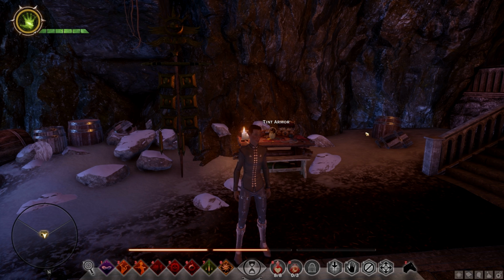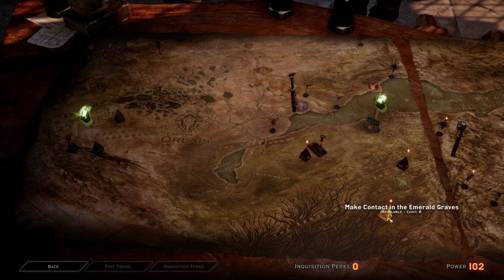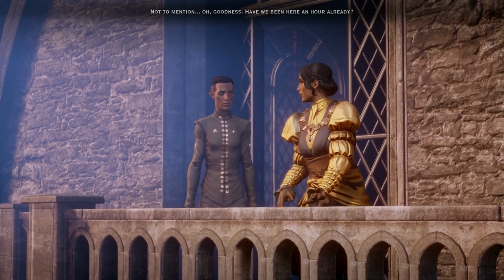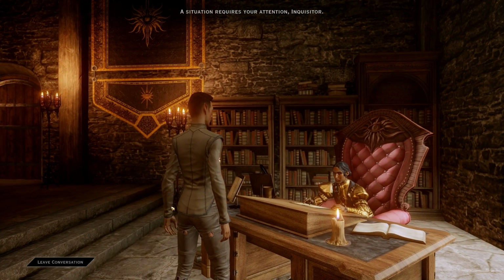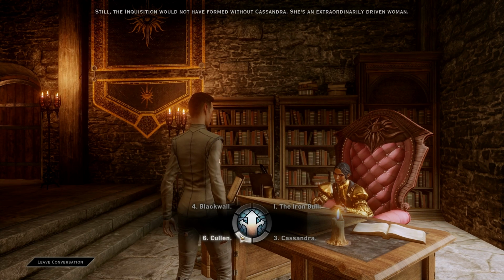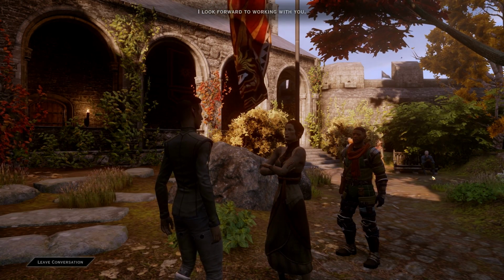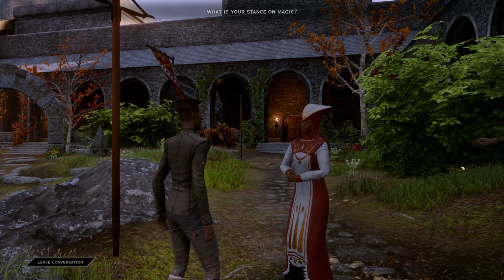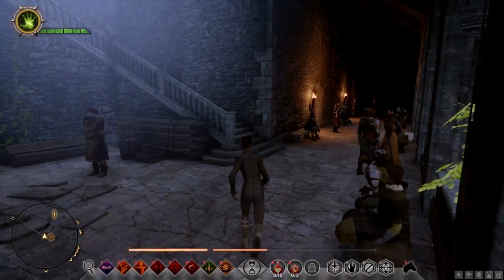Dragon Age: Inquisition - Episode #62 - Twitchy Elf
Thedas was already in chaos after the events of the previous two games. It only took one new cataclysm to send the world spiraling out of control. It's up to Novus and the Inquisition to restore order and reunite the people of Thedas against an even more powerful enemy!